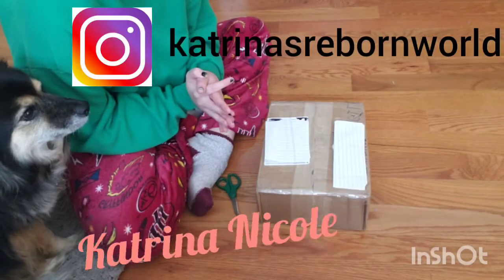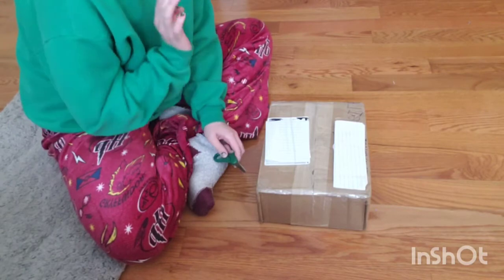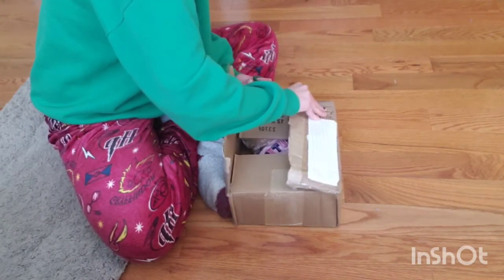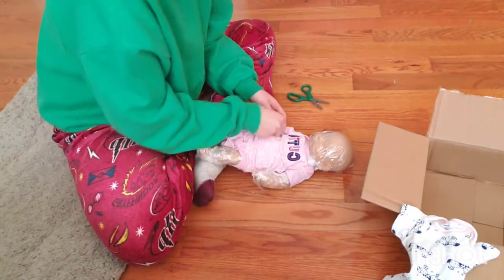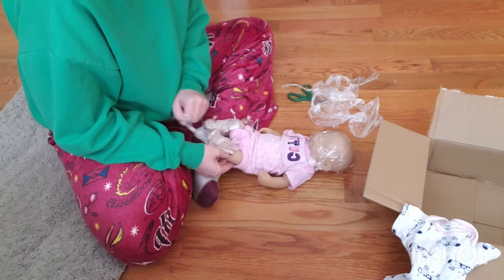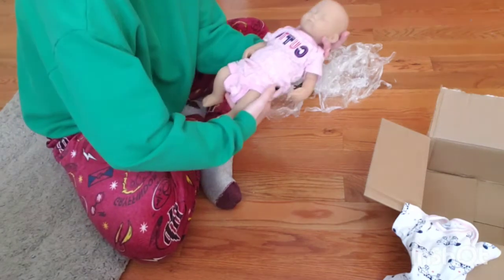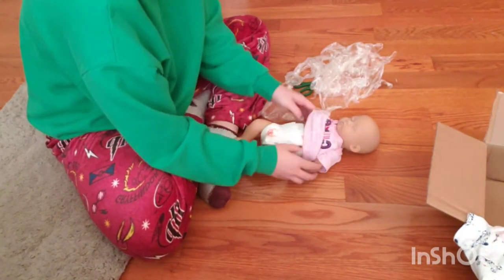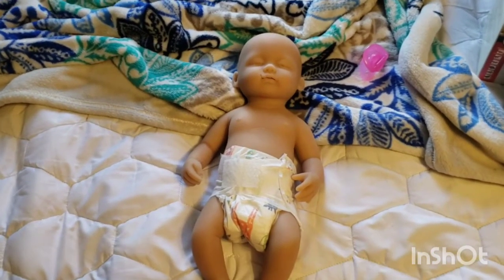OPENING MY FIRST SILICONE|Katrina Nicole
Hey guys, thank you some much for watching, hope you enjoyed today's video!!

Today I got my First Silicone reborn!!

I got her from Cloudy_with_a_chance_of_reborn
on Instagram! she is so sweet and I'm so thankful I was able to purchase her!!

Her name is Parker Rose 🌹